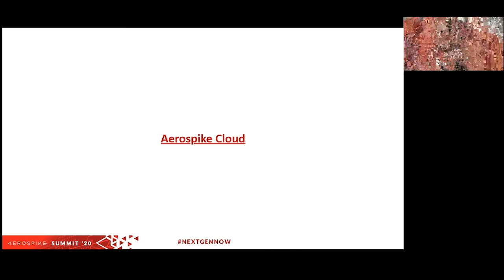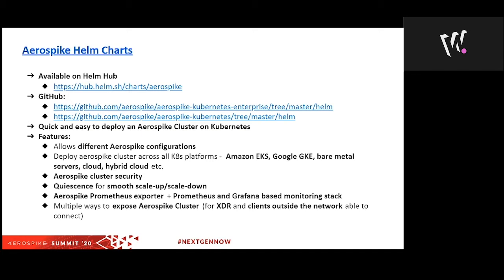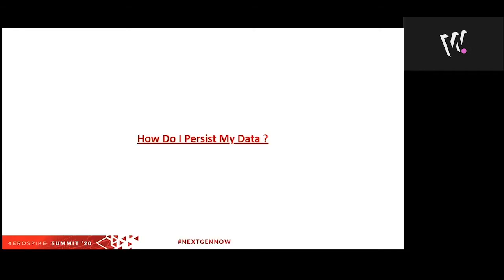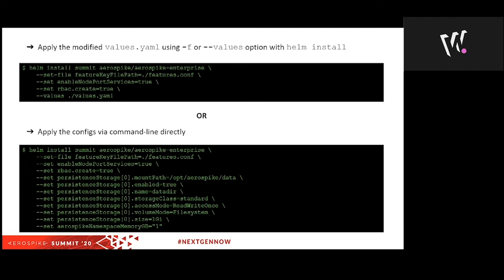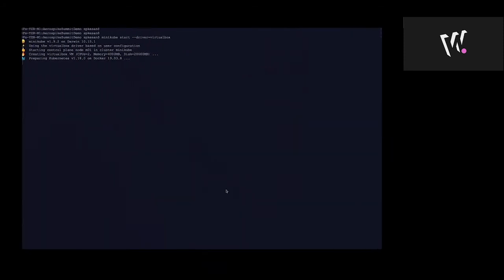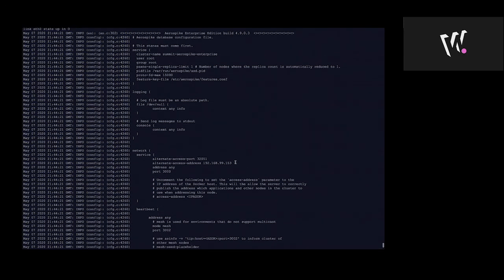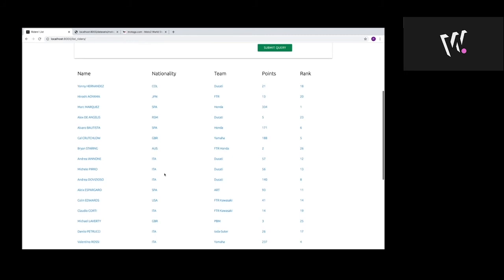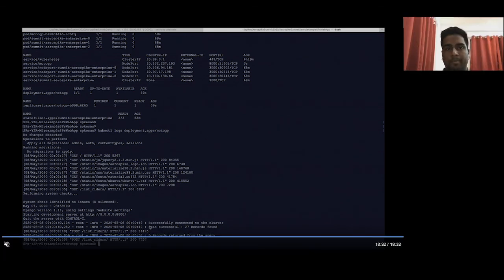Aerospike Cloud for Developers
Presenter: S Panchabakesan, Software Engineer, Aerospike

In most cases, an application can be developed on a local environment with Aerospike DB running on VMs, docker containers, or direct installation on localhost. However, the need for a multi-node aerospike cluster that is running locally is imperative especially when it comes to integration tests or any other scenario where the local environment must match the production one. That is where kubernetes can be an ultimate local development environment. In this session, we will see how convenient it is to setup an Aerospike cluster on a local Kubernetes environment and use it to develop and test run applications.